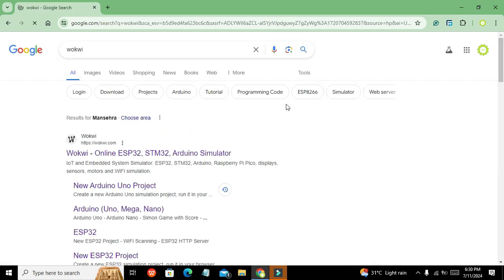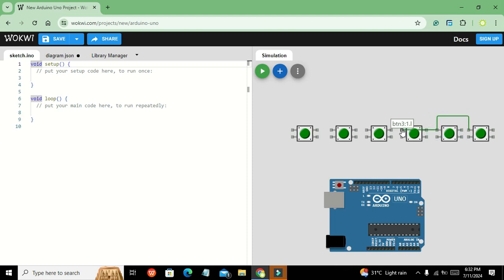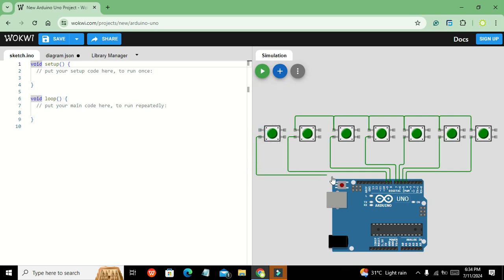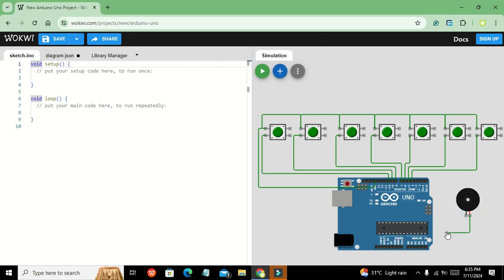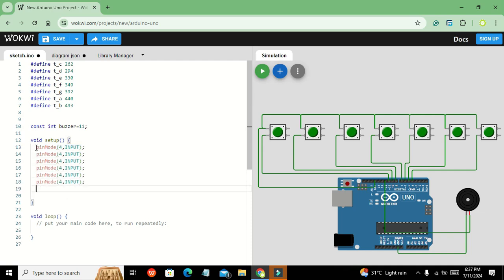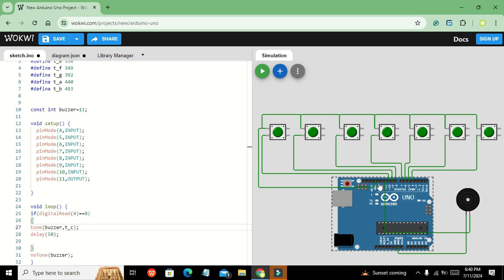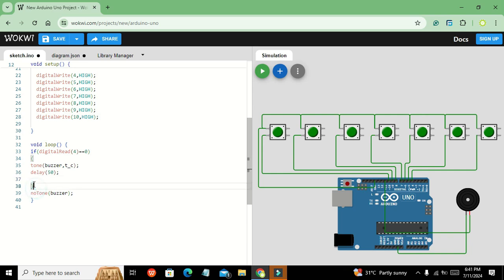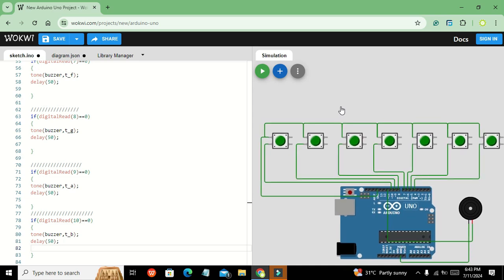Simulation of piano with arduino UNO | How to simulate a piano with the arduino in wokwi simulator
1. How to make a piano with arduino UNO.
2. simulation of piano circuit with arduino UNO in wokwi.
3. Online simulation of piano with arduino UNO.